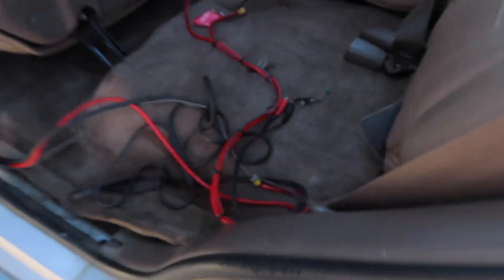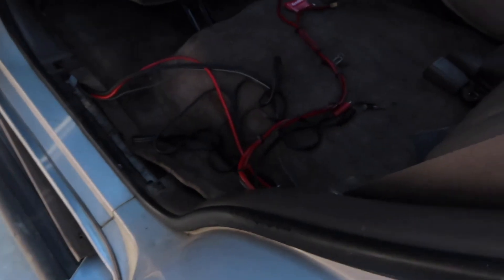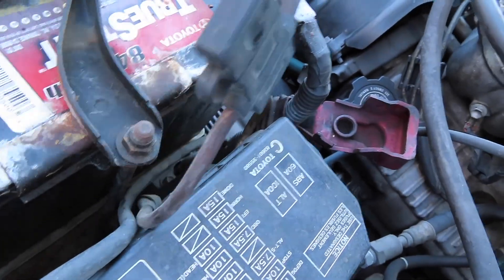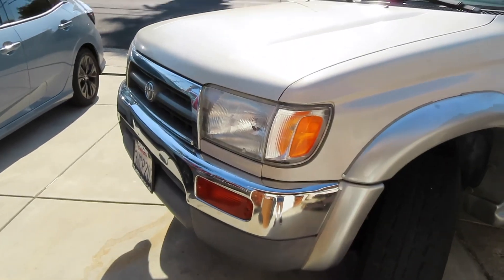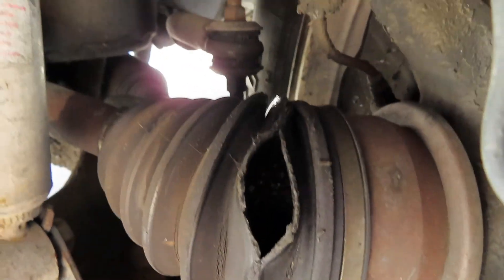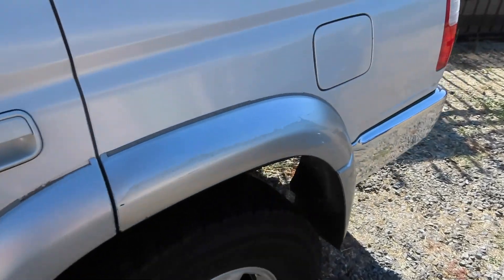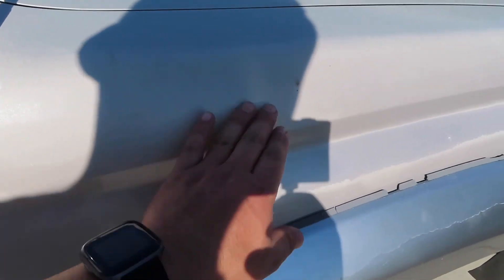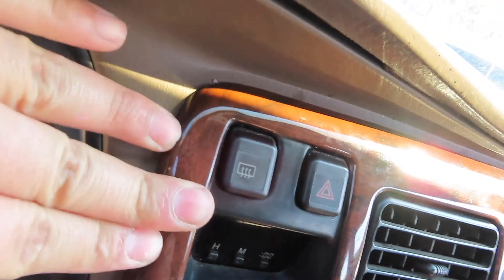NEW (old) 1997 Toyota 4Runner, My new overlanding/camping SUV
what's sup guys, todays video just brings my new 4runner into the mix quarantine has got us all crazy an opportunity came up and I took it. I have updated quit a few things since this has dropped if you have any questions hit me up. The next video will be the lift kit install along with new wheels and tires then off to adventures.